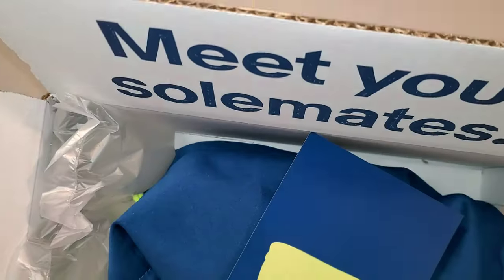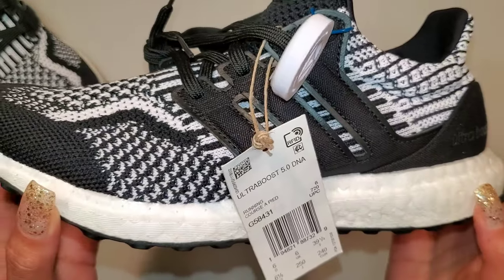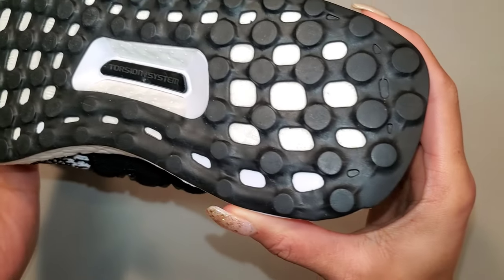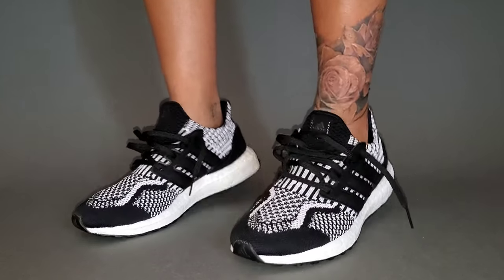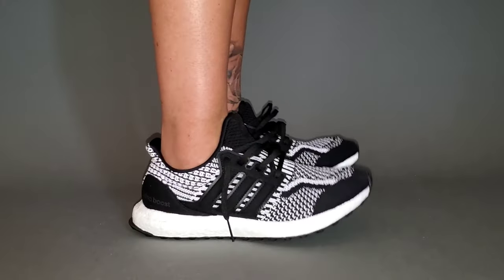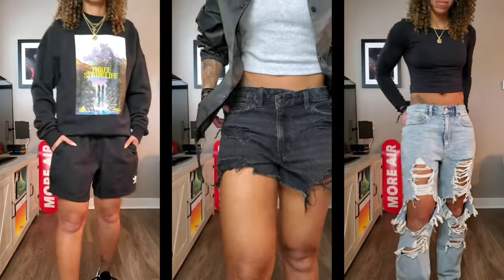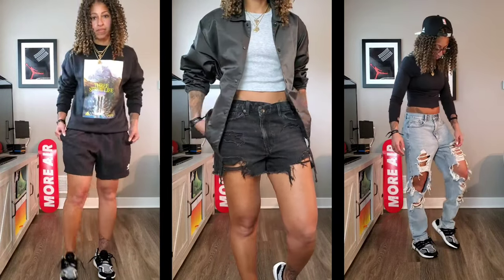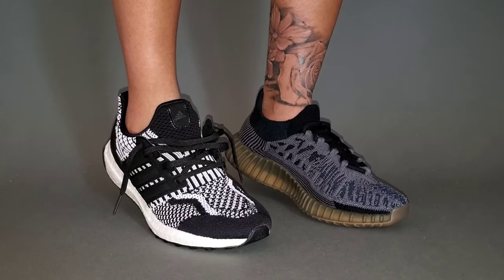THE MOST COMFORTABLE Sneaker in my Collection Now? Adidas Ultraboost DNA 5.0 vs Yeezy 350 V2 CMPCT!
Time to see which sneaker is the most comfortable now in my collection, the adidasultraboost DNA 5.0 in Core Black or the Yeezy Boost 350 V2 CMPCT in Slate Blue?

Unboxing Utlraboost DNA 5.0 - 0:00
On Foot + Comfort + Sizing - 2:13
FINALLY Trying Ultraboost - 3:10
How to Style Ultraboost - 6:05
Ultraboost vs Yeezy 350 V2 CMPCT - 7:05
Final Thoughts - 8:45

Musician: Rook1e